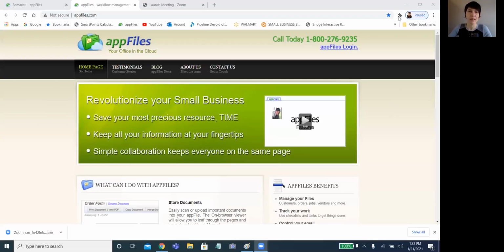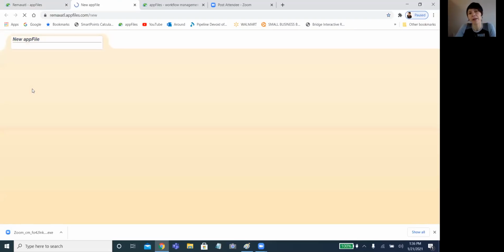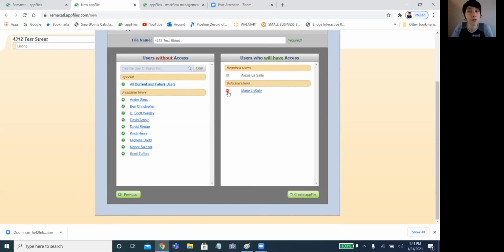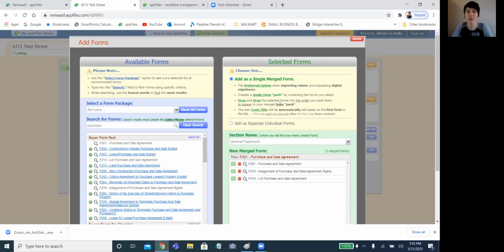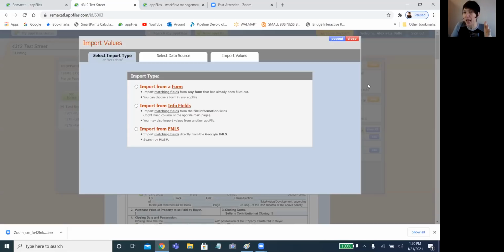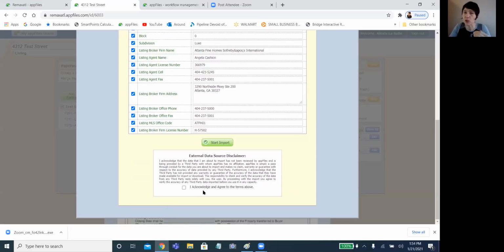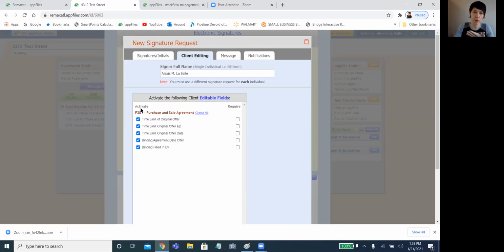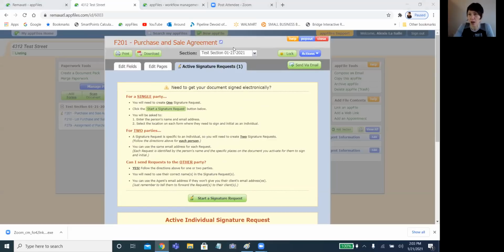appFiles - Quick Overview on Form Values, Creating Files, & Electronic Signatures - RMAA, 01-21-21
This is a quick overview of the appFiles paperless document program that highlights how and why to utilize form values, how to create a new appFile for a new transaction, and how to obtain an electronic signature.  This program may be offered to RE/MAX Around Atlanta agents as an alternative to the current MLS-offered contract writing program.